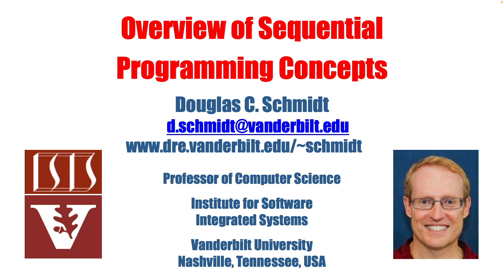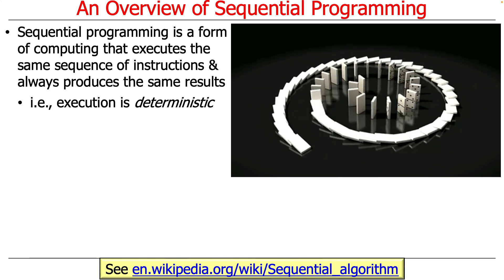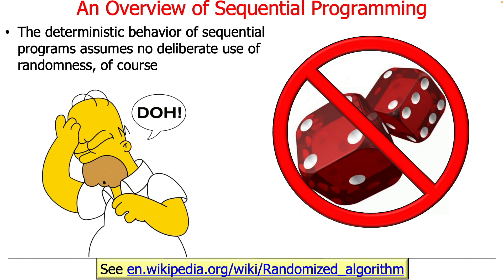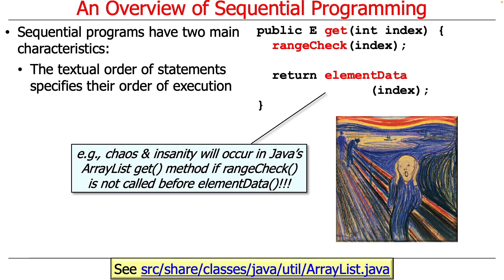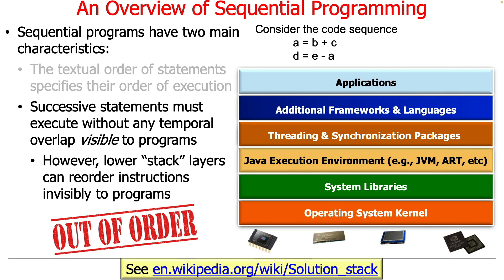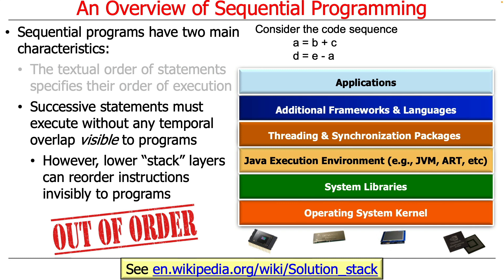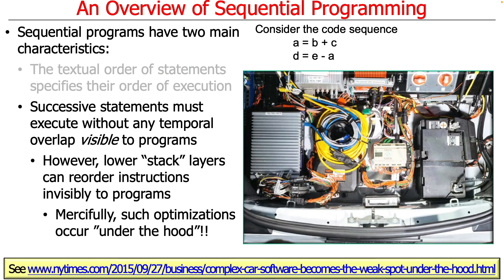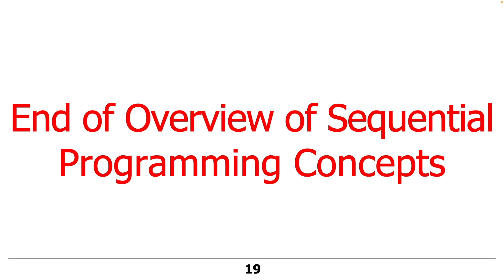Overview of Sequential Programming Concepts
The video provides an introduction to sequential programming as a foundational concept before diving into parallel and concurrent programming. In sequential programming, each step is executed one at a time and in a deterministic manner, yielding consistent results for the same input. Two main characteristics include the strict textural order of statements and no visible temporal overlap between successive statements. While these sequences appear fixed, lower layers like system libraries or hardware may optimize instruction orders, like eliminating pipeline stalls through out-of-order execution. Such optimizations usually don't affect outcomes but can create issues if not properly understood, especially in concurrent and parallel contexts.